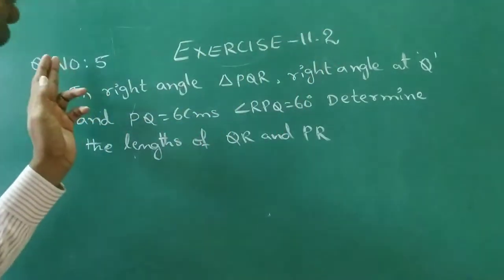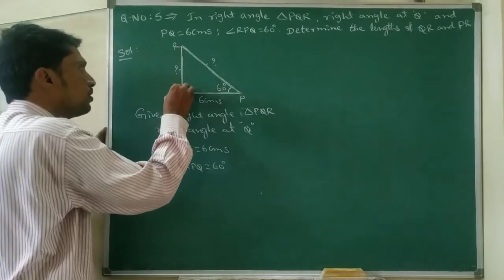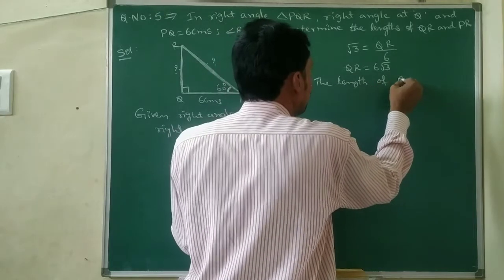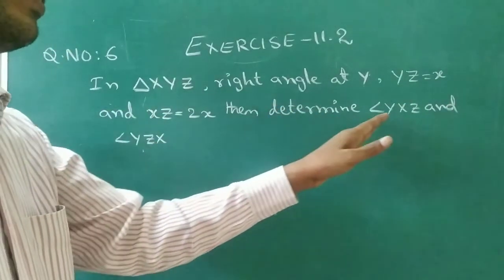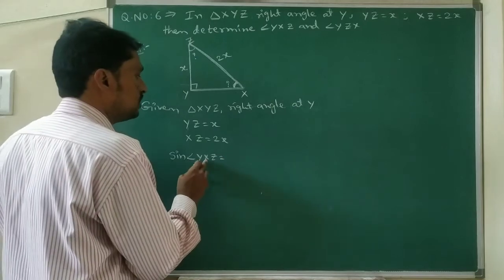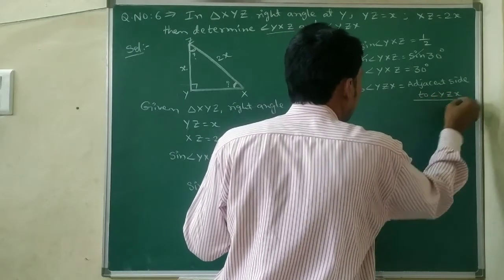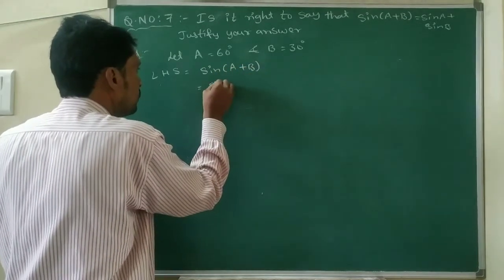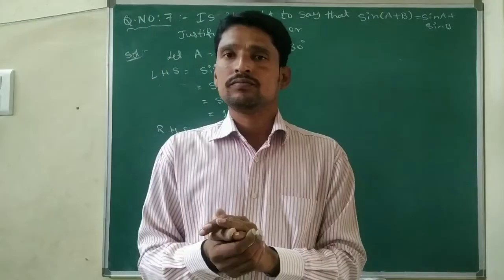11. EXERCISE 11.2 //QUESTION NO-5, 6&7 //TRIGONOMETRY// CHAPTER-11//TS and AP, CBSE// CLASS-10 MATHS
Exercise-11. 2

in right angle triangle PQR right angle is at Q and PQ=6